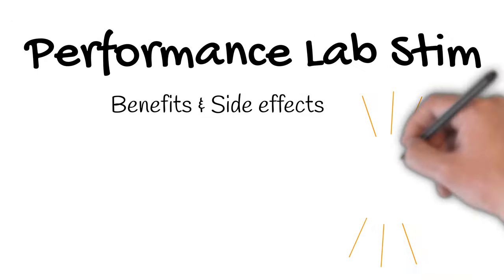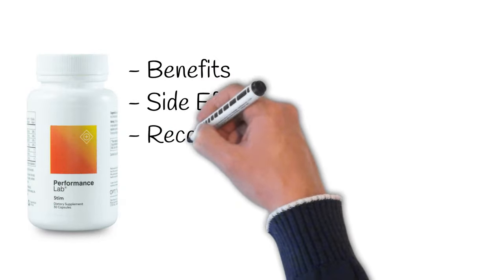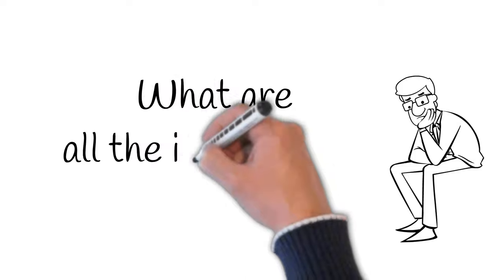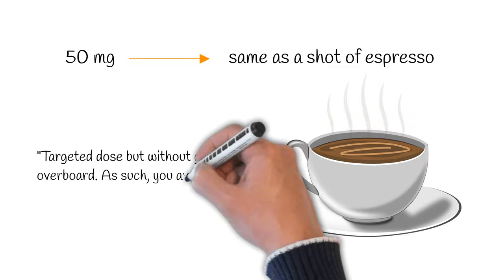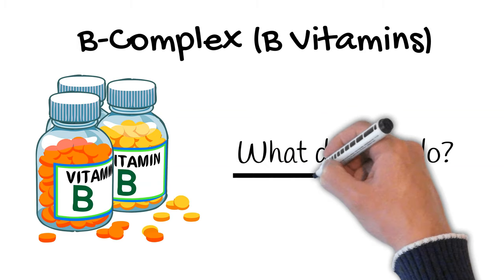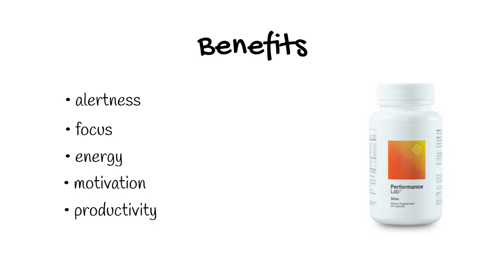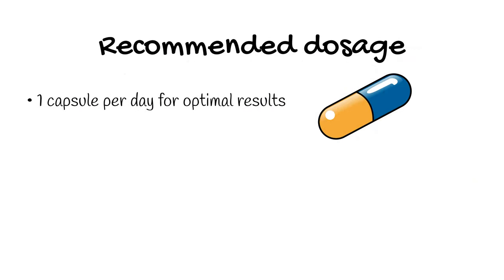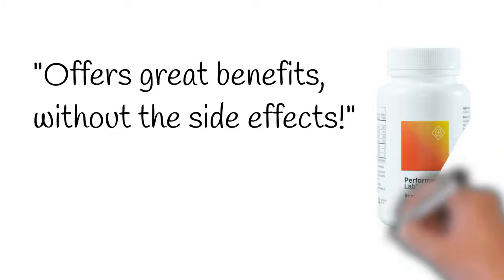Performance Lab Stim Review - Multitasking & Attention Benefits!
In this review, we discover how Performance Lab Stim can help you with multitasking, stress, memory, mood & more. What are all the benefits, side effects, and recommended dosages?